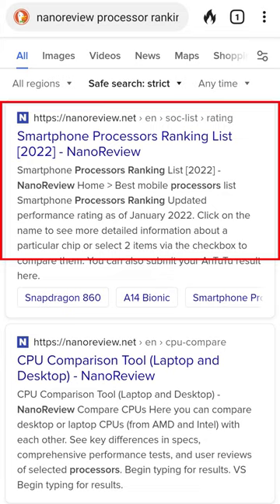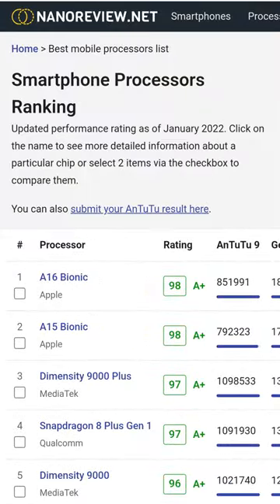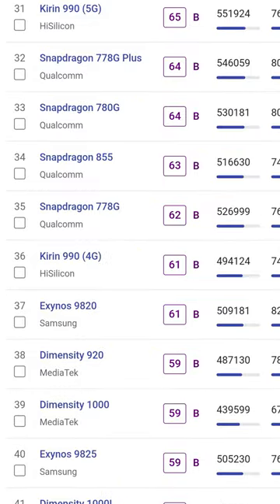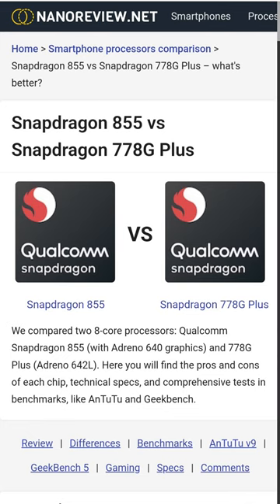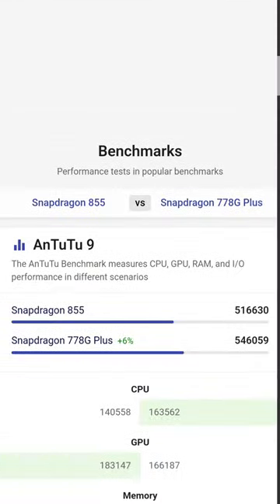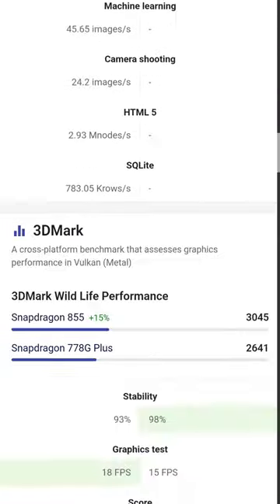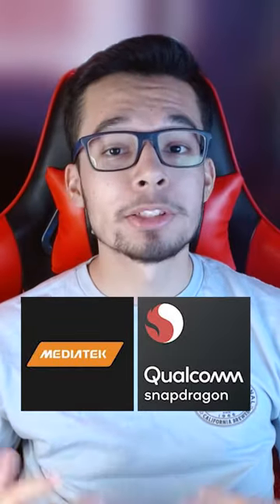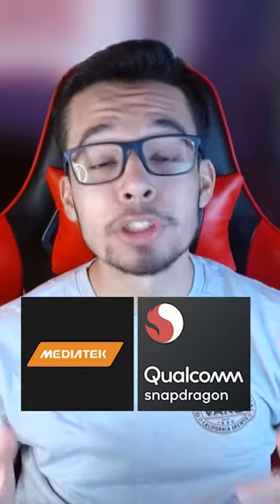All Phone Processors RANKED!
Sometimes, you come across a low-end or midrange chip from Qualcomm or Mediatek, and you don't know exactly how powerful is that chip compared to their flagship counterparts. Now you can compare these chips from CPU to GPU performance, energy efficiency, connectivity, camera bandwidth, and way more.